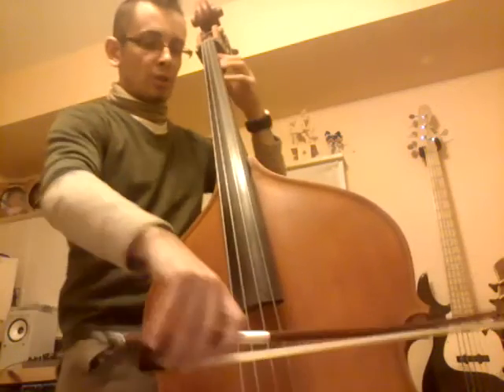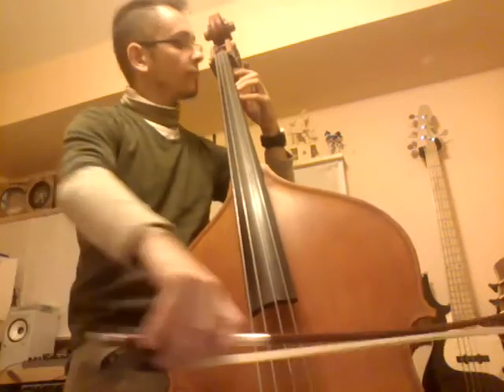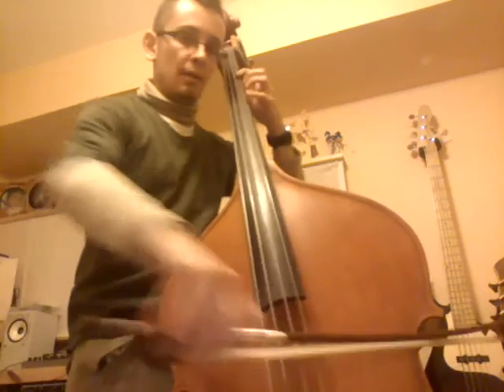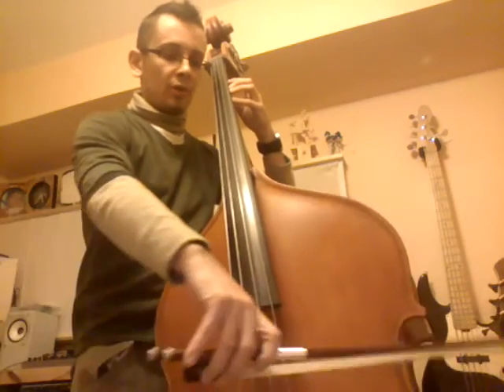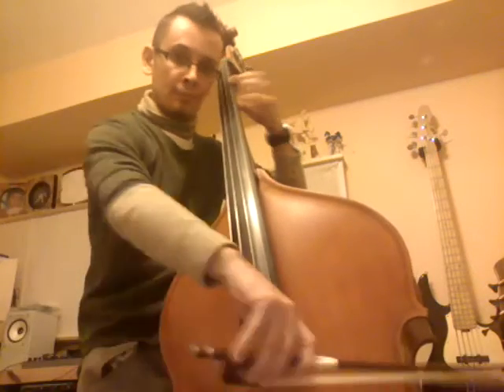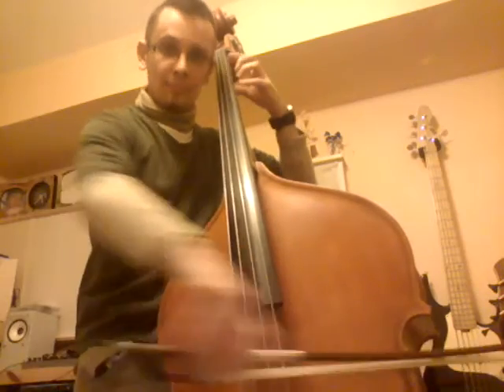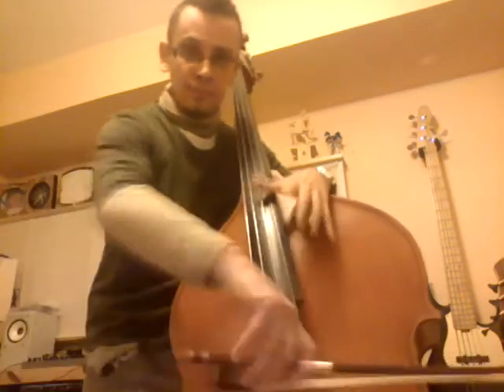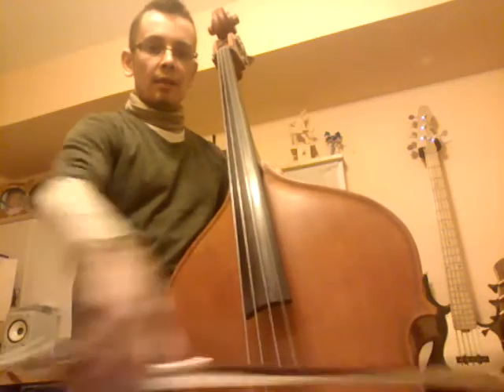bowing exercises for double bass - beginners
Some short tips on improving bowing, or simply getting into bowing on double bass, for beginners. Please help support free lessons by downloading Free music and donating at
Thanks!!!

and join the bassment for more tips and bass related blogging...